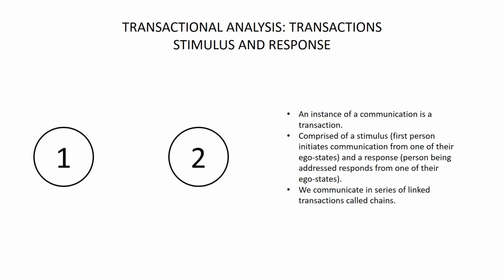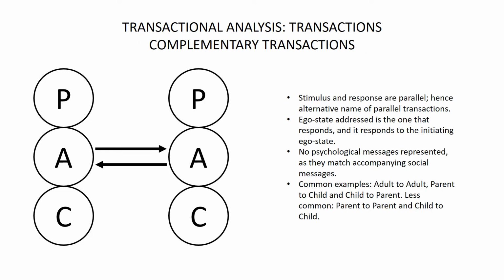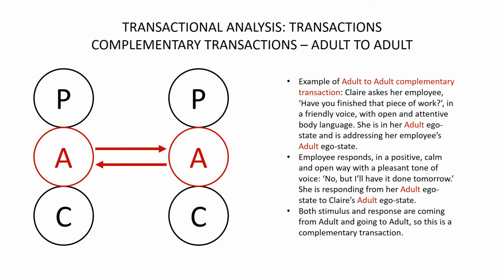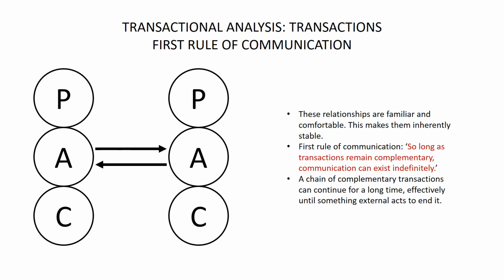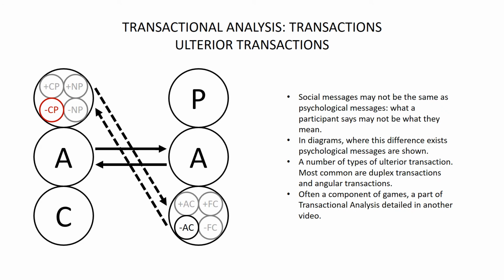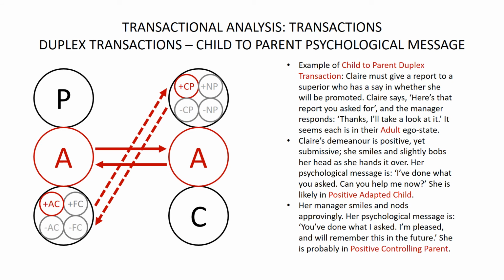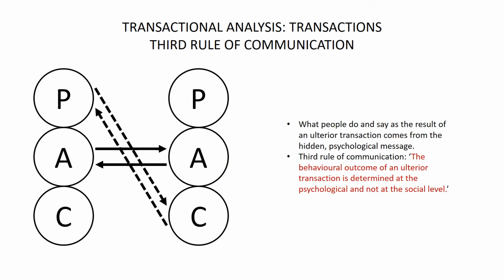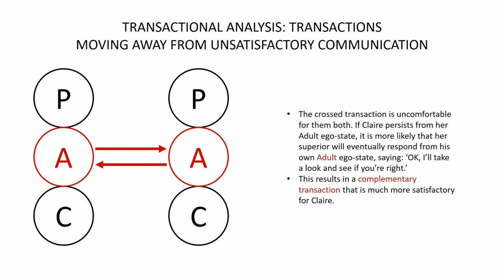Transactional Analysis: Transactions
Welcome to our video on transactions, a key part of Transactional Analysis which deals with how we interact with each other.

Knowledge of the first order structural model and the second order functional model are useful in understanding this. If you're not familiar with them, please watch our videos: